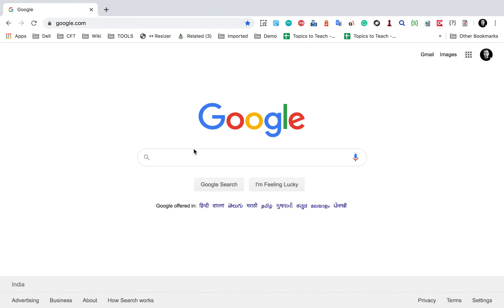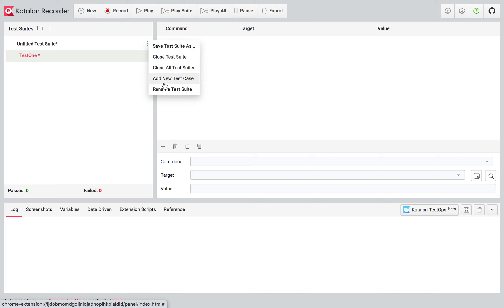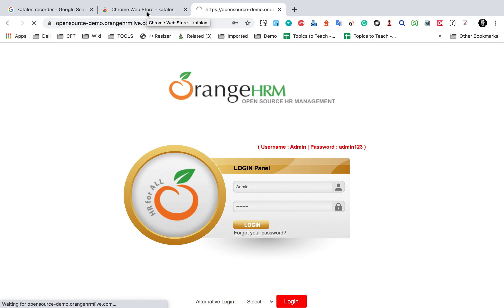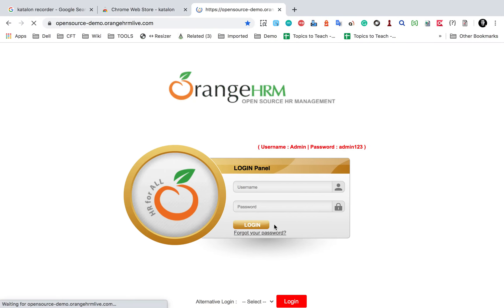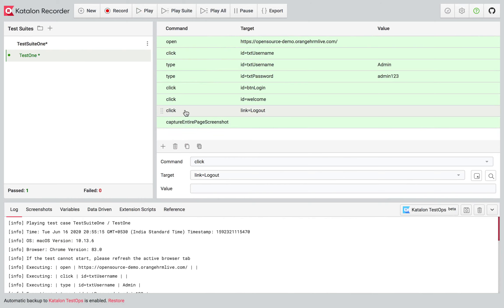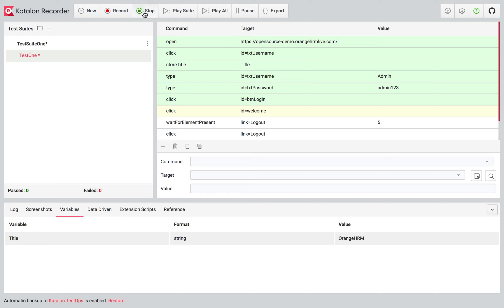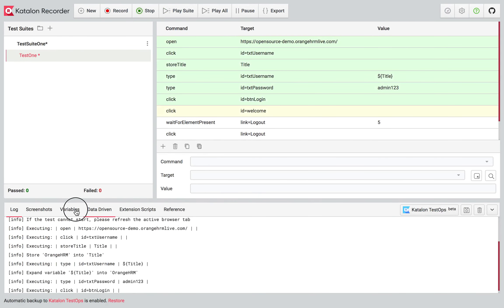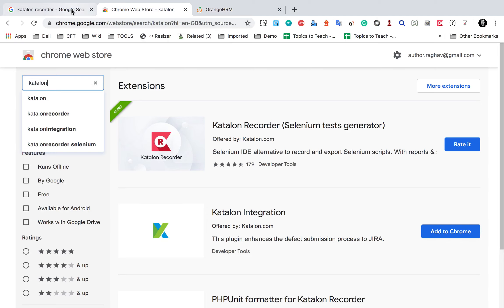How to use Katalon Recorder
If my work has helped you, consider helping or any animal welfare group near you, in any way you can.

Keep Learning,
Raghav